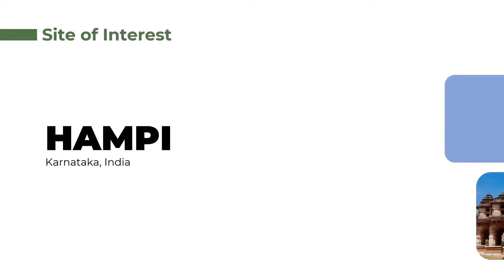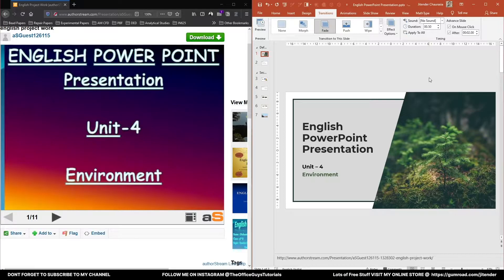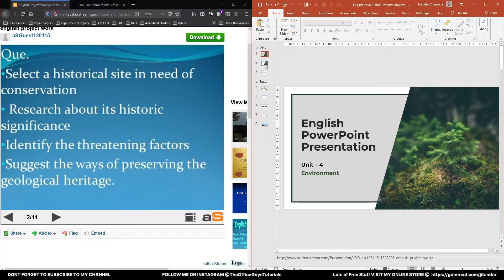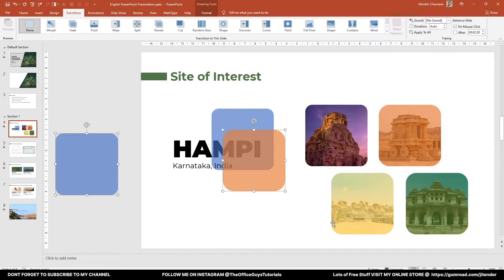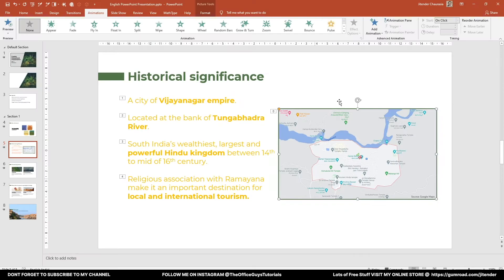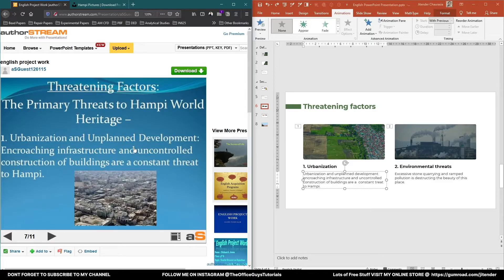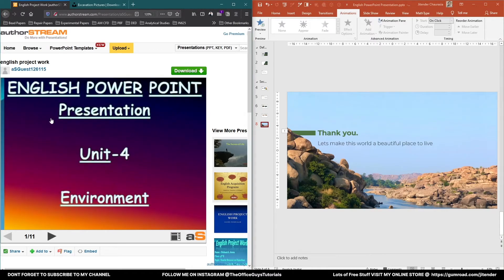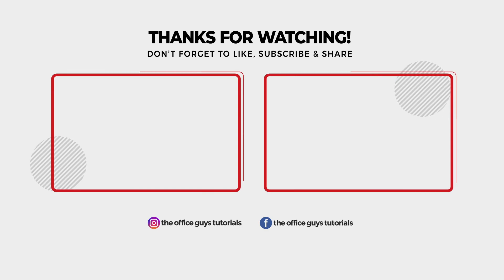Recreating a 90's PowerPoint slide to Modern | The Office Guys Tutorials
This video is all about the things that you should keep in mind while creating PowerPoint slides.I am using an example template from Internet to demonstrate the workflow for creating an interesting slide design using PowerPoint.With this video, I would like to thank for proving the access to the slide content for proving the a wonderful platform to download stock images.

If you feel that my video helped you, consider buying me a cup of tea from the